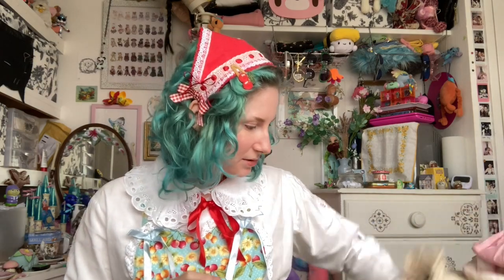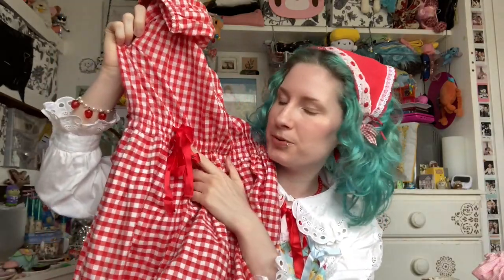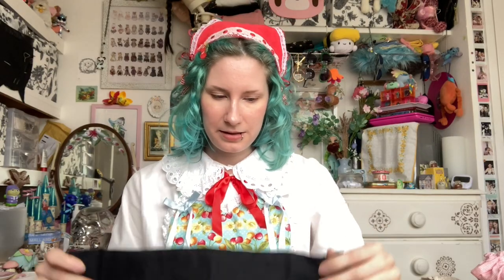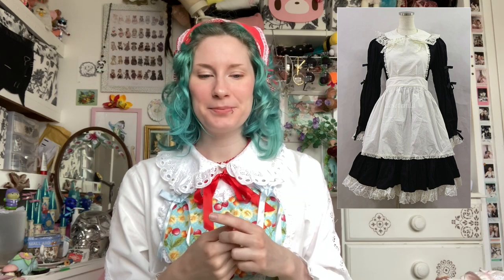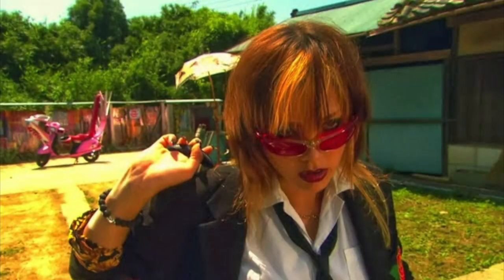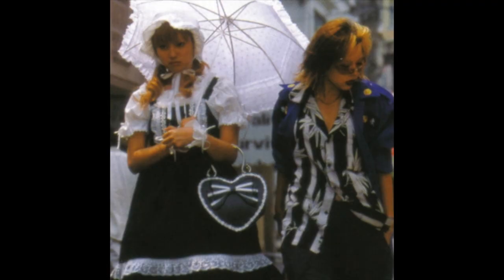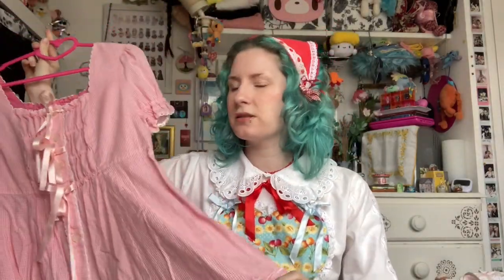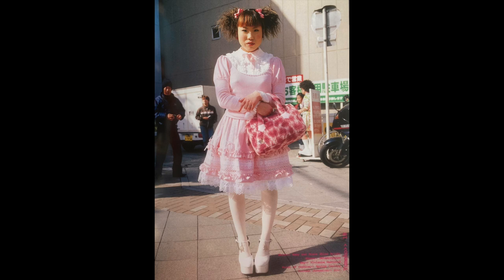Old School Lolita Tag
I completely skipped the 'what's your favourite old school piece in your wardrobe' question! For the record, it's this one:

The Questions:
Show the coord you are wearing right now.
What's your oldest piece?
Show a piece released after 2010 that you use regularly in old school.
What item is your old school wardrobe lacking?
What's your dream dress?
What's a dream item that isn’t a main piece?
What is an aspect of old school lolita that you feel is missing from lolita now?
Show your favourite magazine coordinate.
What's you favourite piece from your wardrobe?
What's your favourite coord from kamikaze girls?
What's your best bargain?